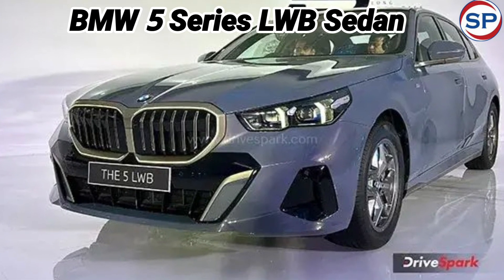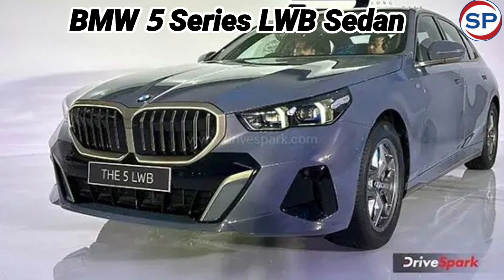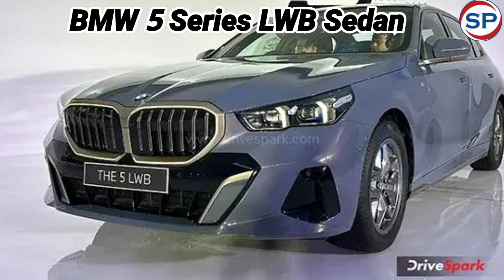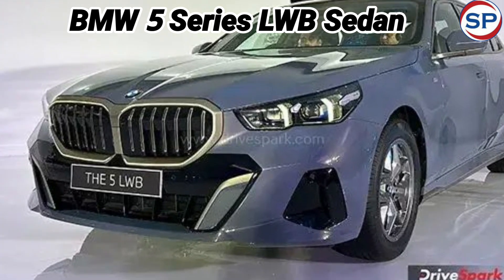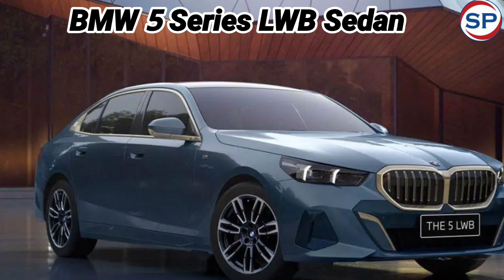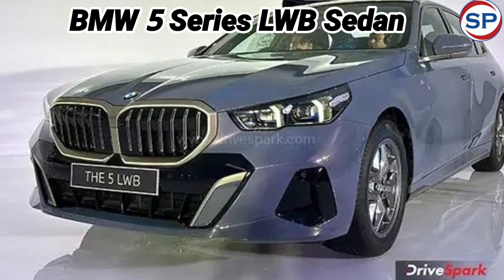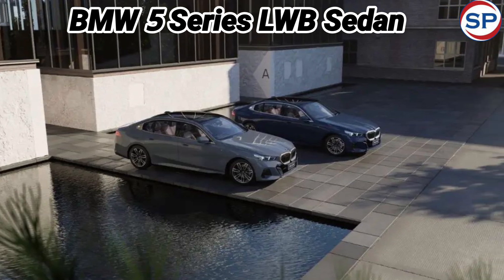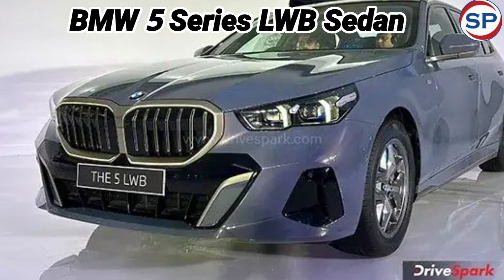BMW's most luxurious car launched in India! sedan will become first choice of the rich, know price